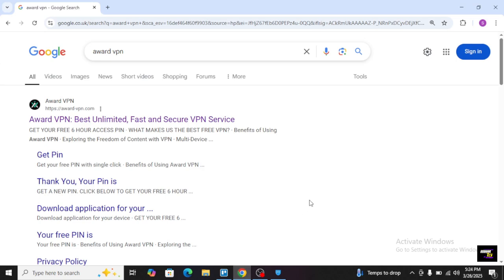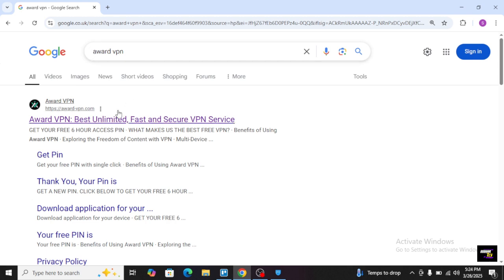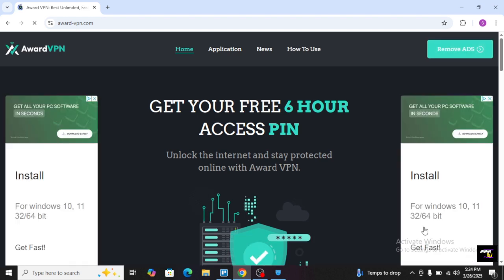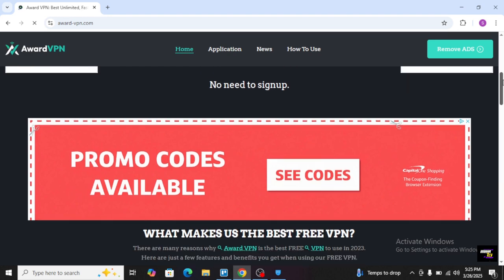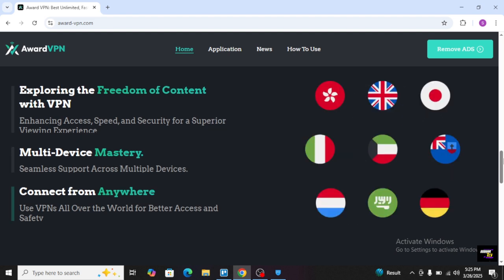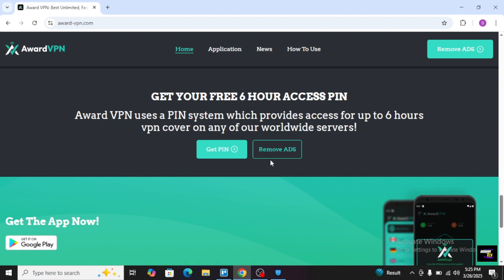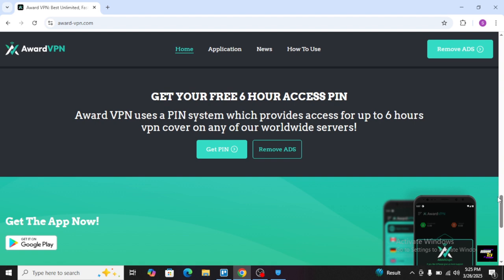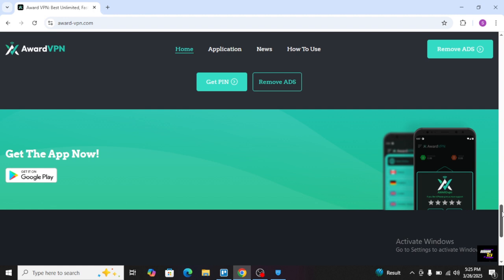How to Use Award VPN for Free with Premium Access - Full Tutorial! (2025)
How to Use Award VPN for Free with Premium Access - Full Tutorial!

Learn how to use Award VPN for free with premium access in this full tutorial for 2025. Get the soloutions you need to fixit and access tech with ease!

Are you tired of paying for premium VPN services? In this video, we'll show you how to get a premium award-winning VPN for absolutely free! Stay safe and secure online without breaking the bank. Learn the secret to unlocking premium VPN features without spending a dime. Don't miss out on this amazing opportunity to upgrade your online security and privacy. Watch until the end to find out how to get your free premium VPN!